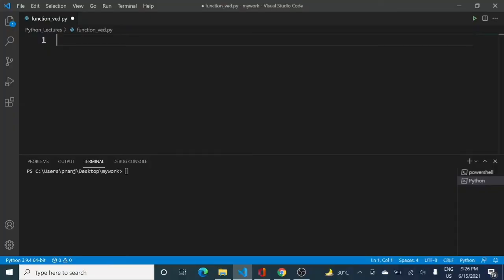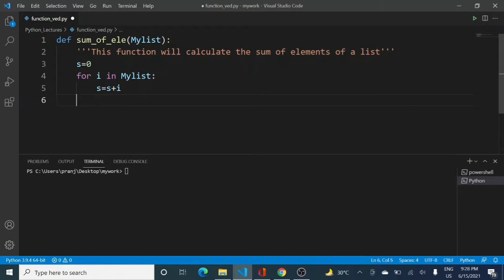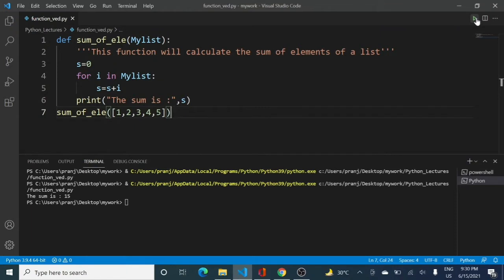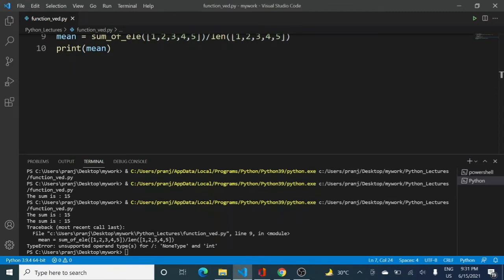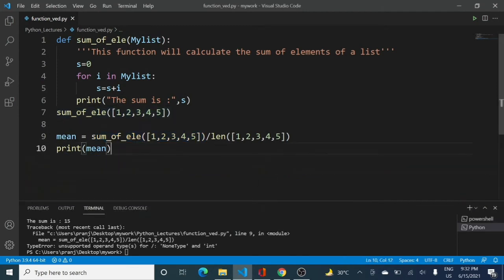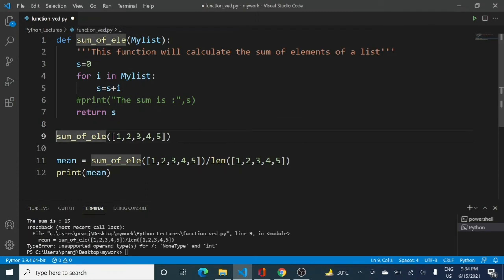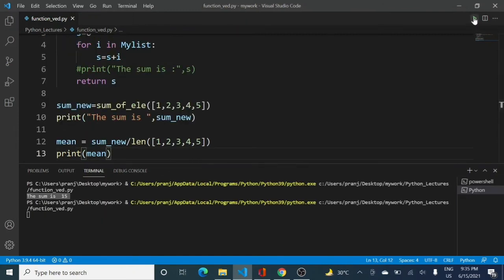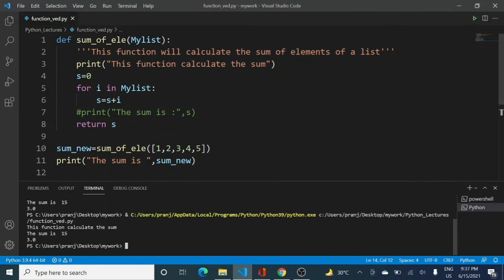3. Print vs Return | Functions in Python | Python Lectures